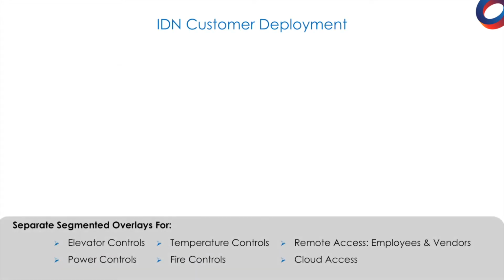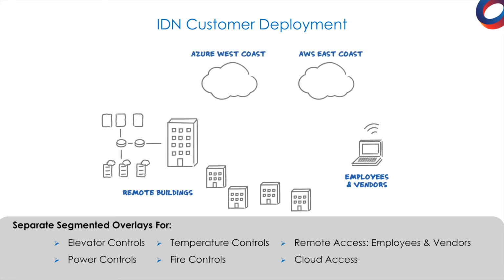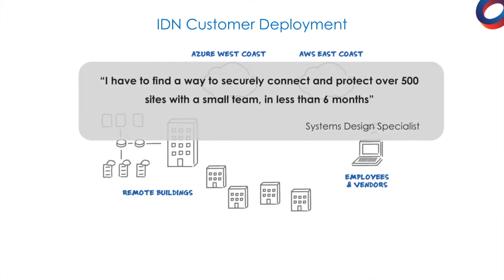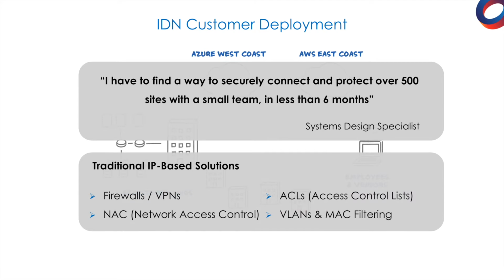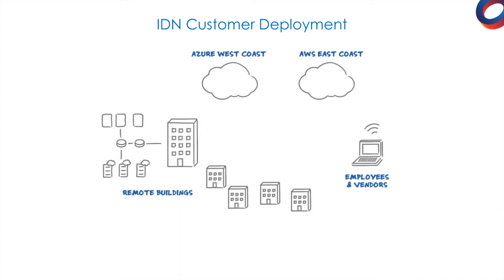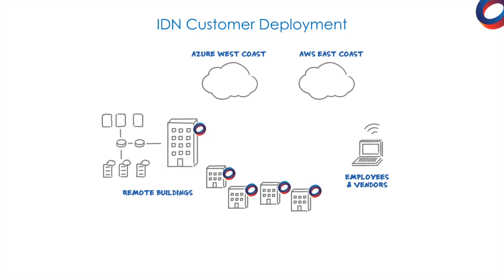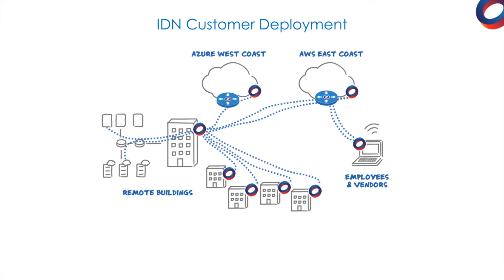Part 3: Identity-Defined Networking Customer Example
A quick overview of an IDN deployment example. This customer needed to reduce risk and increase network availability by securing and isolating their building management systems in over 500 buildings across multiple state-wide campuses. They also needed to give remote access to employees and vendors to specific devices deep within the network, while connecting between different cloud providers.